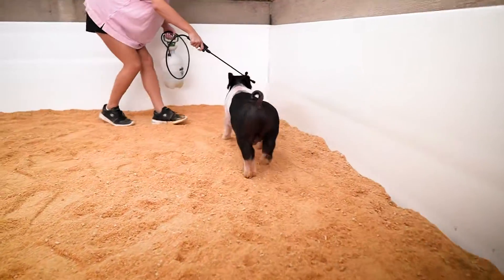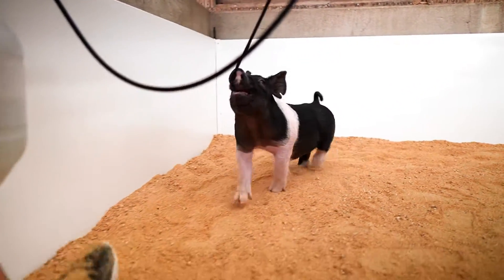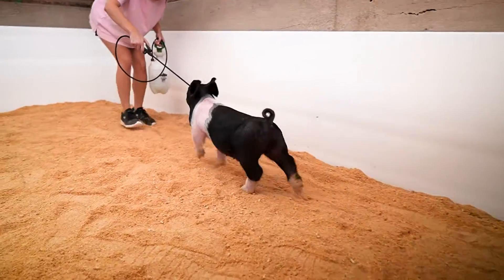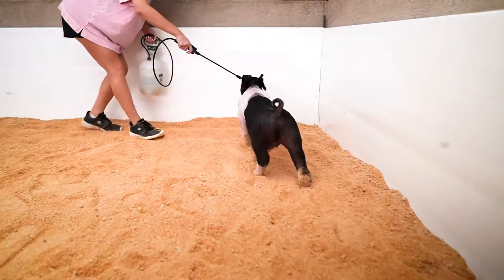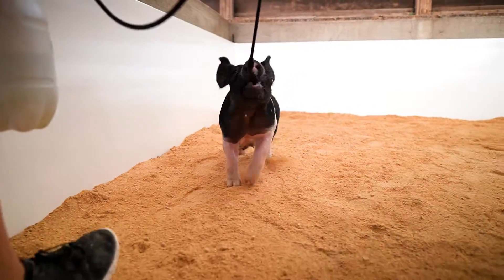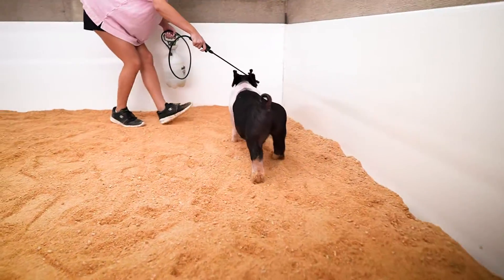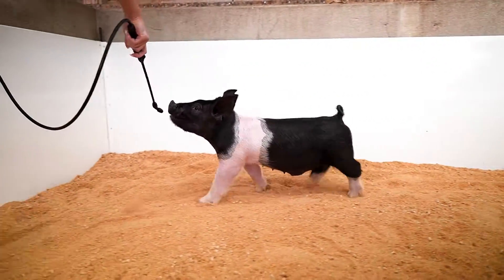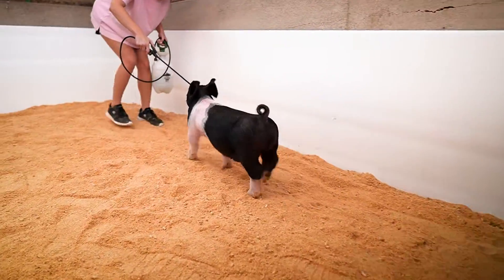Baade Genetics | 10-13-22 | 108-1